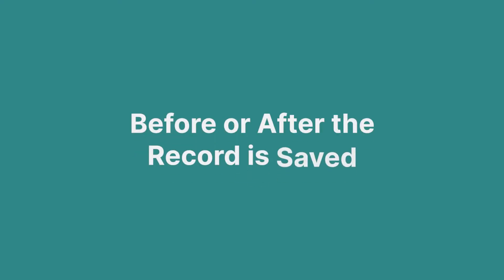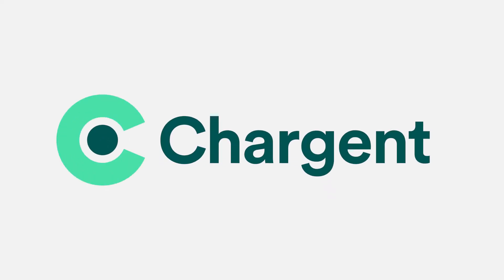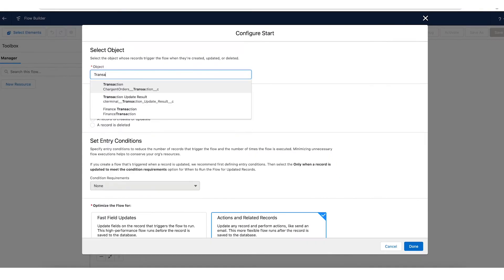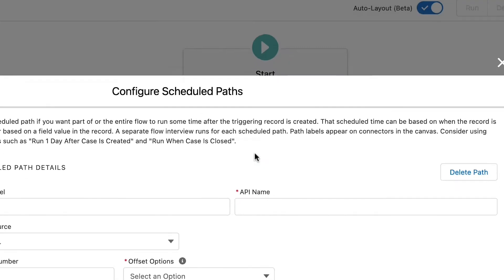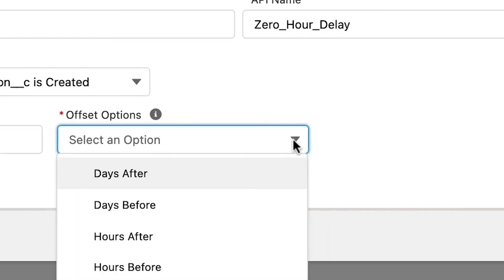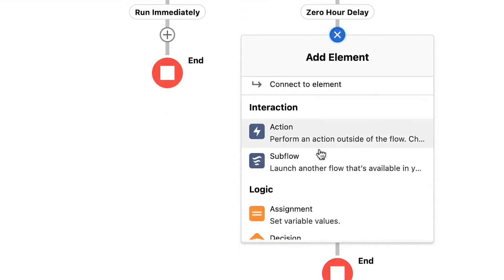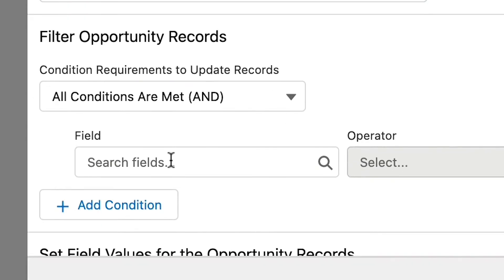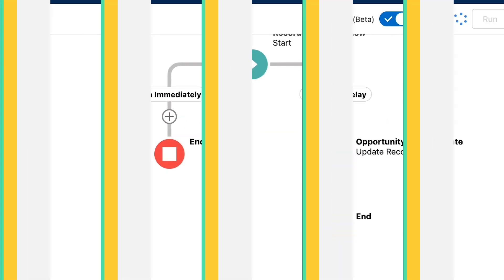How to add a Scheduled Path to a Record Triggered Flow in SALESFORCE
🏆 THE GOAL: Why would you need to add a time delay to a record triggered flow in Salesforce?

Scheduled paths can help you prevent errors in order of execution caused by validation rules, user security problems, or any number of other issues. Watch this video to learn how to add a scheduled path to a record triggered flow in Salesforce, and help you save your valuable customer data!

Do you want to see more videos from us?

⏭️ RELATED: How To Use SALESFORCE Email Notifications and Unresolved Transactions
SKIP AHEAD
0:00 Intro
0:18 Understanding Salesforce Order of Execution
1:23 Create a Record Triggered Flow on a Chargents Transaction Object
1:40 Set Up a New Flow
2:12 Add Scheduled Path
2:43 Add an Element to the Scheduled Path
3:36 See it in Action!